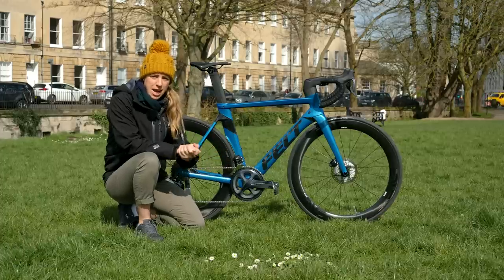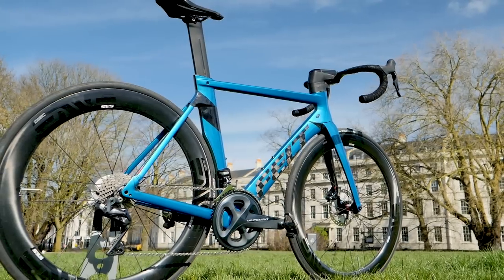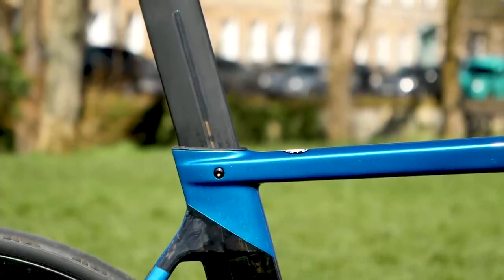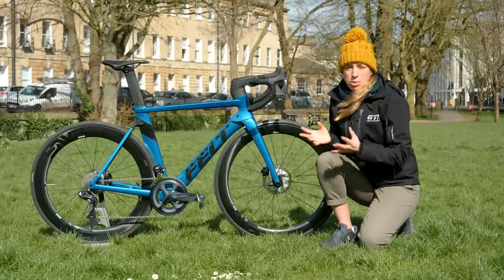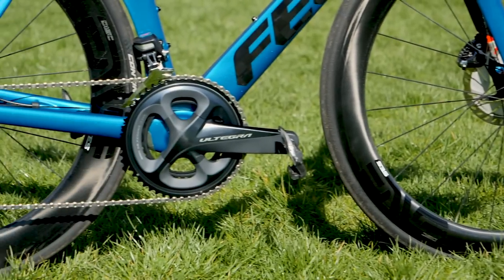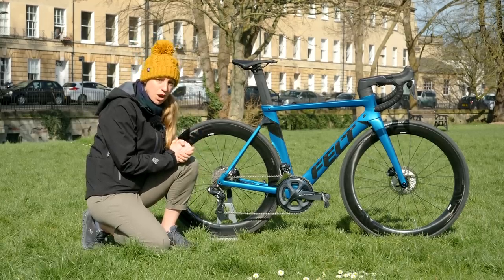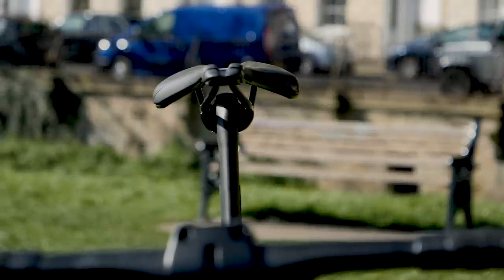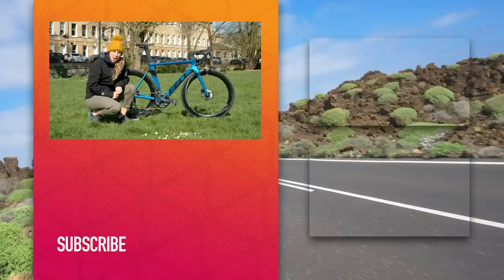Heather's Felt AR Advanced | GTN Presenter Pro Bike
There's been a special delivery at GTN HQ! Thanks to our good friends at Felt Bicycles, here's a special look at Heather's new Felt AR Advanced Road bike!

If you'd like to contribute captions and video info in your language, here's the

Sands - Jones Meadow.mp3
Red Leaves Falling - Civet Cat.mp3